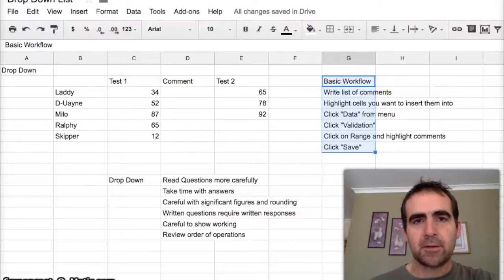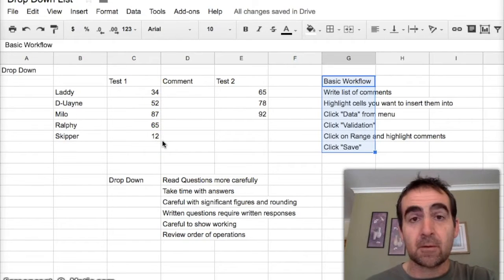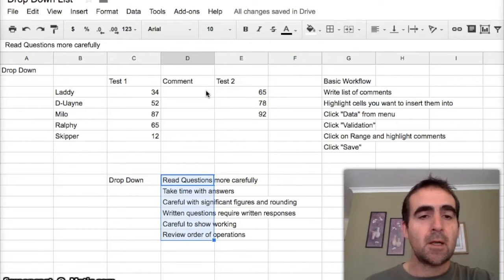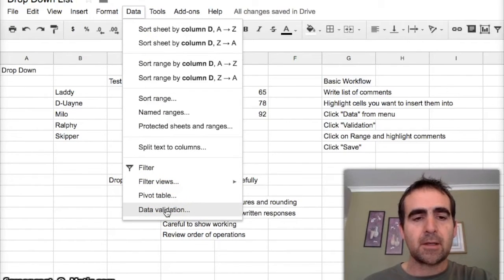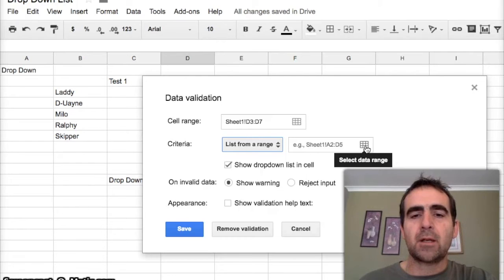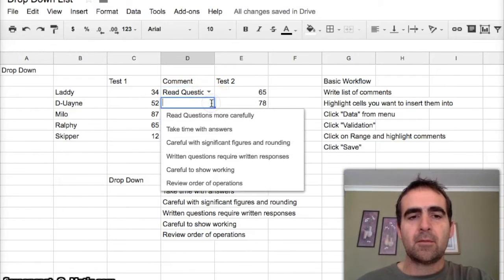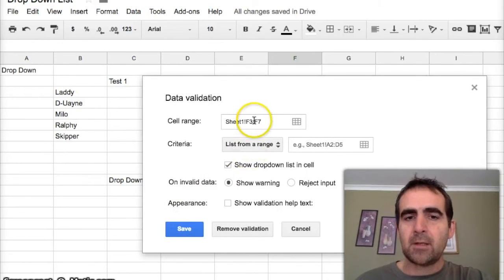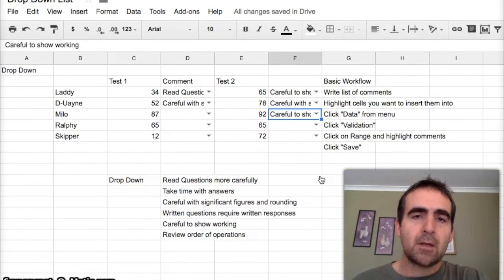Drop Down Lists in Google Sheets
Want to make grading faster and more consistent? Learn how to set up drop‑down lists of comments in Google Sheets so you can insert feedback with a click—no typing required.

Tim shows how to set up data validation with lists from a range to assign comments to students based on their performance. Perfect for educators, small‑farm trainers, regenerative agriculture workshops or report writing. You’ll learn to:

Select the cells next to results

Use Data → Data Validation → List from a range

Point to your comment list and save

Get clickable dropdown arrows in each row to pick comments
Ideal for streamlining feedback, improving report consistency, and saving time.

Grab a template, check out related tutorials:

Auto‑percentage calculation video

Next tutorial: VLOOKUP for automatic comments

00:00 Intro & Demo Overview
00:20 Setting up the student/results sheet
00:45 Highlighting comment cells for drop‑down
01:10 Opening Data → Data Validation
01:35 Choosing “List from a range”
01:55 Highlighting your comment list
02:15 Saving & seeing drop‑down arrows
02:35 Testing drop‑down comment insertion
02:55 Benefits: faster, consistent, scalable
03:15 Wrap‑up & next steps